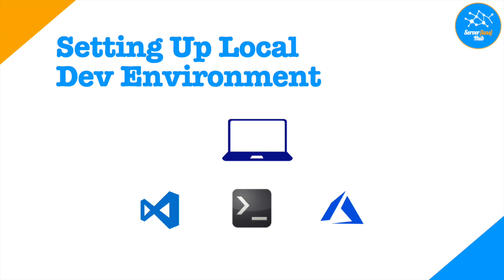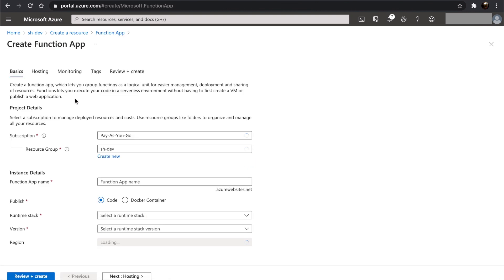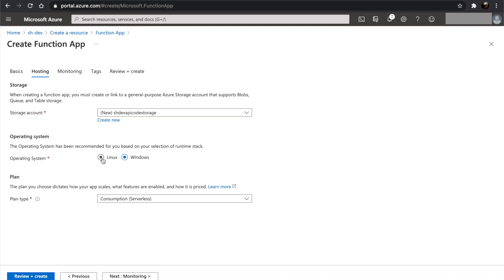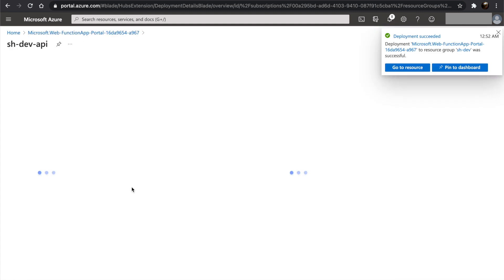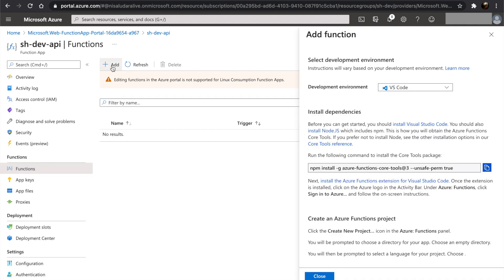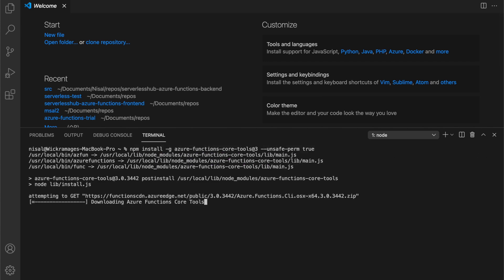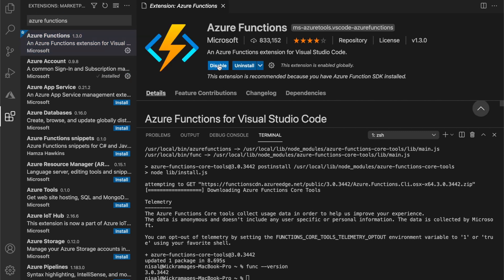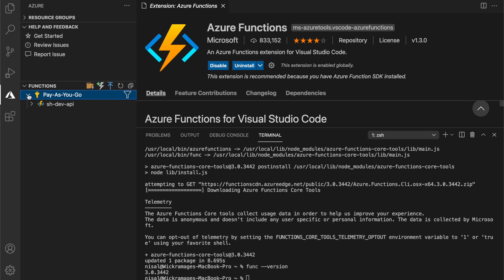03 Setting Up Local Dev Environment | Building Web API’s with Azure Functions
In this video we will set up the local dev environment to develop azure functions in typescript.
We will create a linux functions app.
Install azure functions core tools v3 via npm.
Install azure function plugin for VS code.